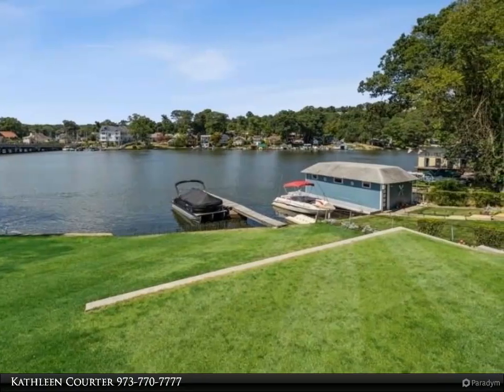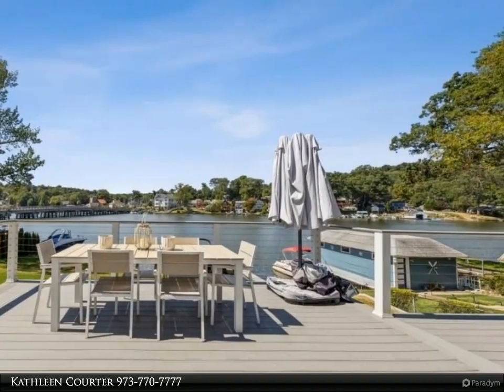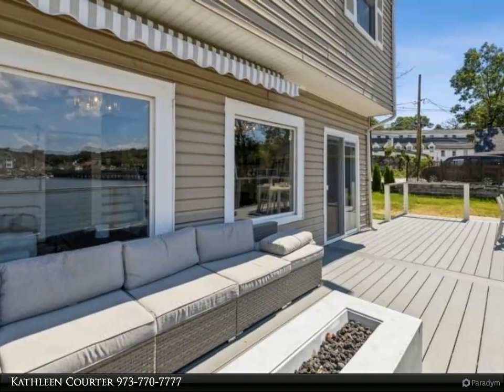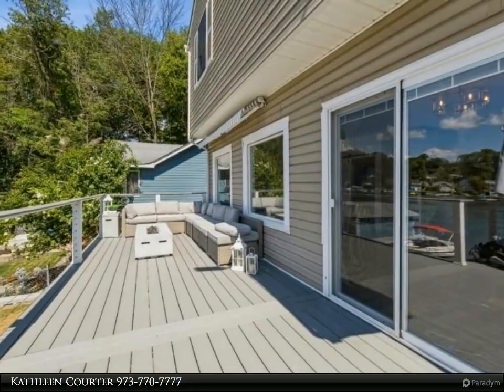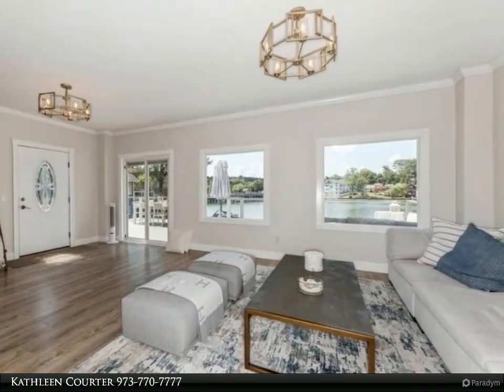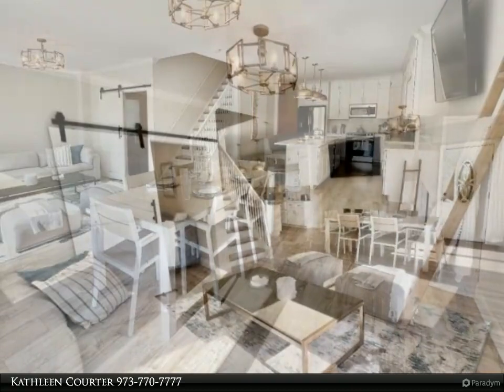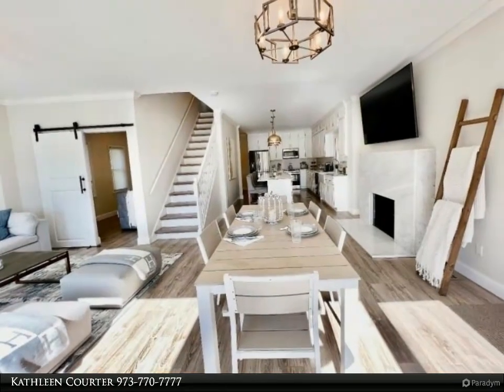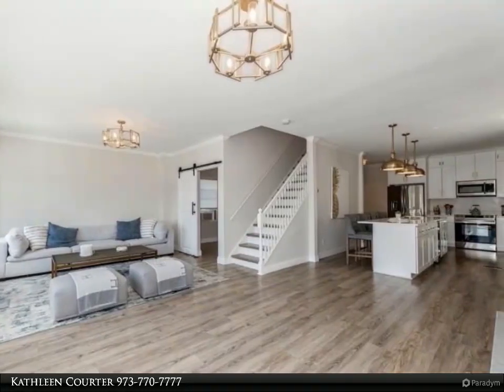8 Walton Rd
Stylish lake, expansive waterfront on a plush level lot. Sprawling maintenance free 40ft dock & deck overlooking the lake. Slider leads you to the open floor plan. Living rm is open to dining with LV grey washed flooring and views to fireplace. Designer kitchen white wood cabinetry, center island for informal dining offers stainless appliances, carrara granite counter tops, polished gold accent lighting adds to the chic decor! 1st floor bonus rm off the living room with accented barn doors offers privacy for an office or bedrm & a luxury full bath with walk-in glass surround shower over porcelain stone flooring. Oak staircase leads to second floor offering spacious master suite over LV flooring. Tremendous details found in this relaxing spa inspired master bath with handcrafted free standing porcelain soaking tub over carrera marble flooring and an open glass enclosed multi head shower. 2 additional spaces bedrooms and an 3rd stylish full bath. Enjoy this sleek stylish turn key home with opportunity to purchase furnished Enjoy all four seasons as this lake life is more than just boating & swimming. Year round fishing, fall leaf peeking, winter ice for skating, cross country skiing, snow mobiles and early spring boating about to enjoy restaurants, sunrises and sunsets. Additional features New heating/AC. Visit nearby hiking/biking trails, golf/tennis and spa resort. Major ski resort at Mountain Creek. Local NJ transit train/bus just 30 minutes to Morristown, 1 hour to NYC!

3 full bath

Kathleen Courter
RE/MAX House Values